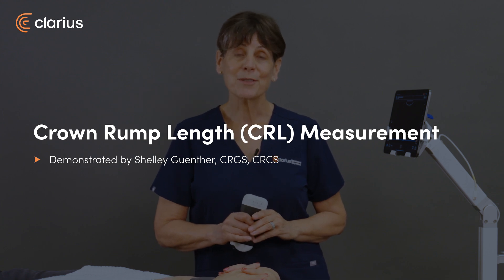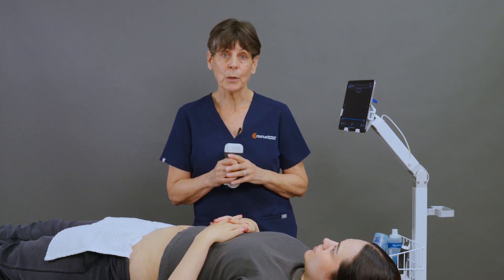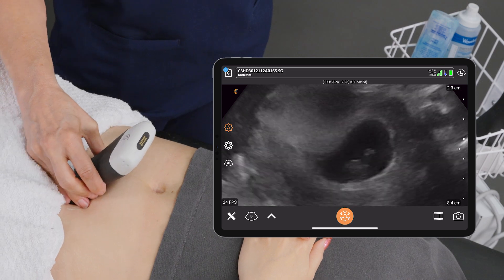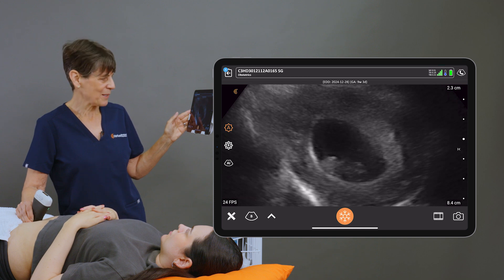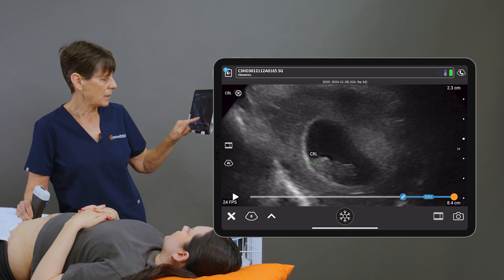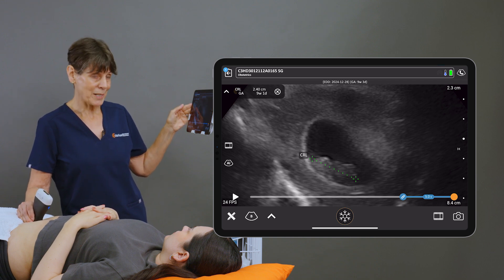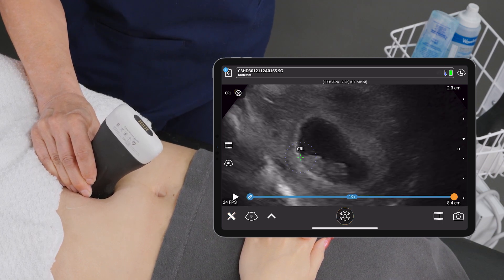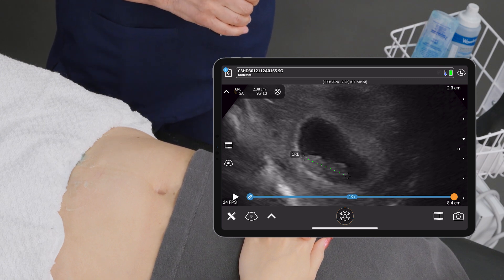Crown Rump Length CRL Measurement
In this video Shelley demonstrates how to measure the CRL on a 1st trimester fetus.